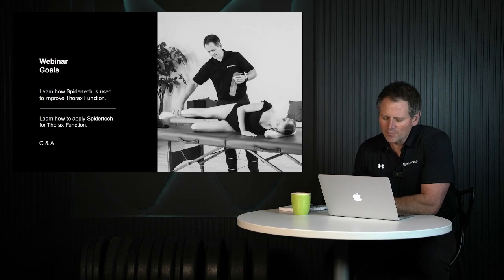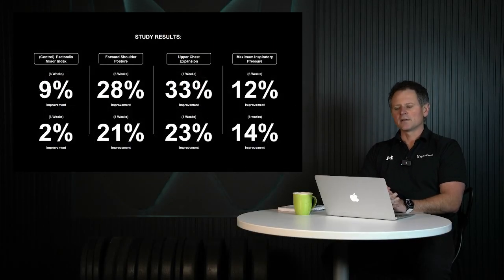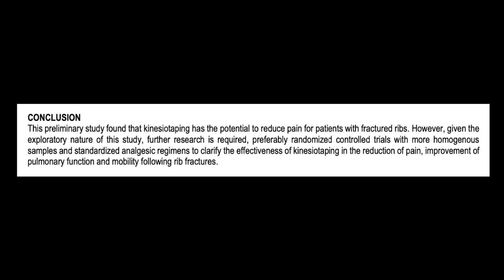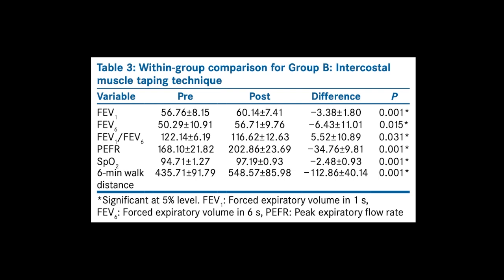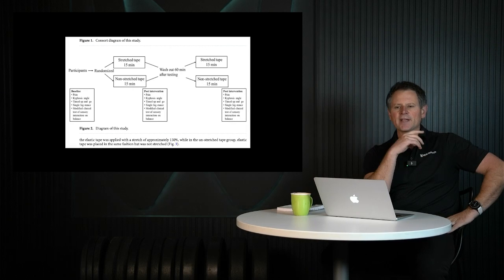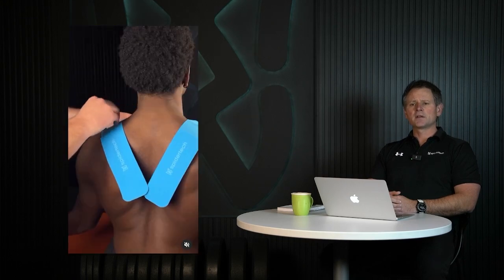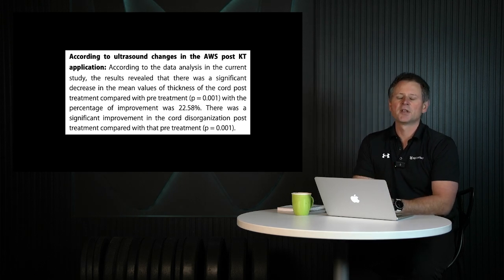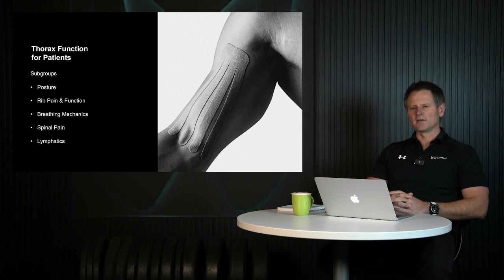Webinar: How to Manage Thorax Issues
In this webinar we will discuss how Spidertech tape can affect posture, pain, breathing mechanics, and shoulder function. We will review key ways to determine taping patterns and specialized techniques for complete thorax region support. Live Q&A will follow.